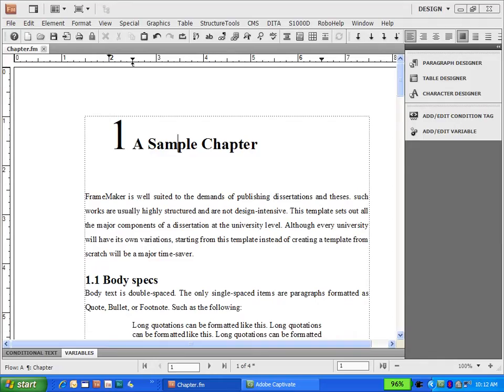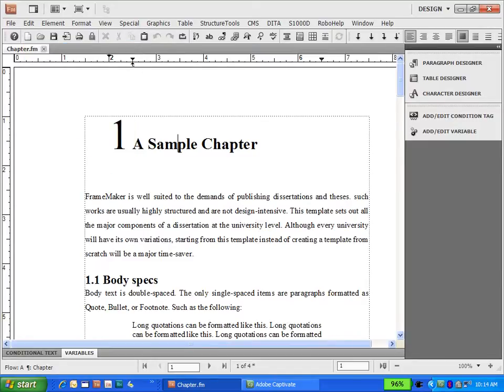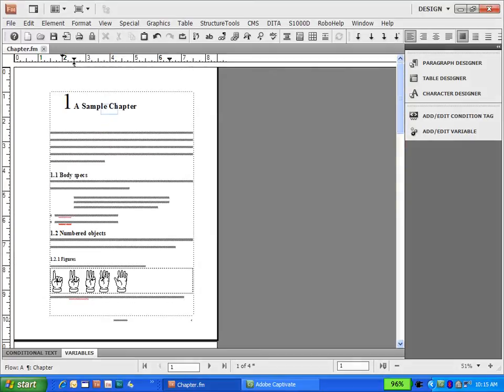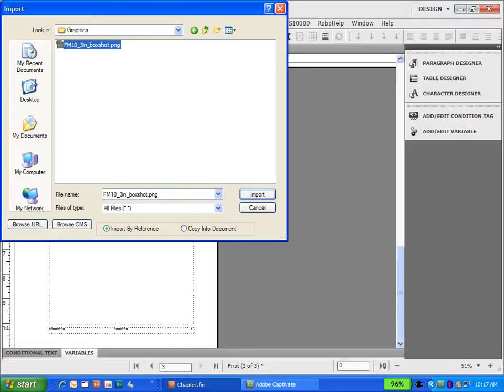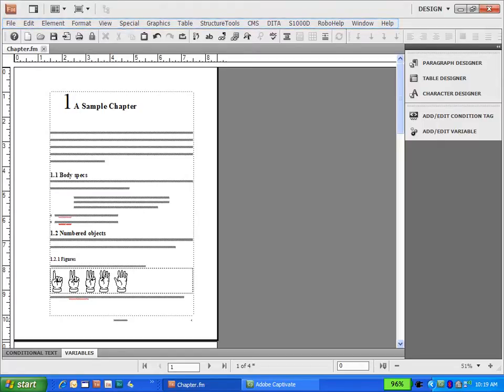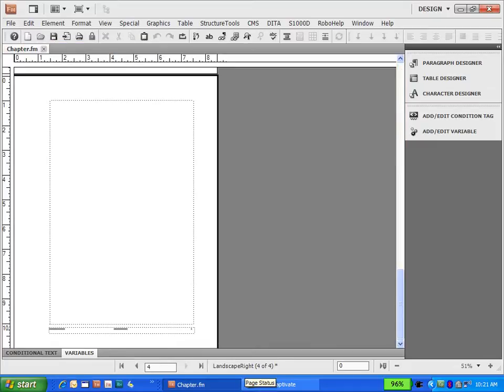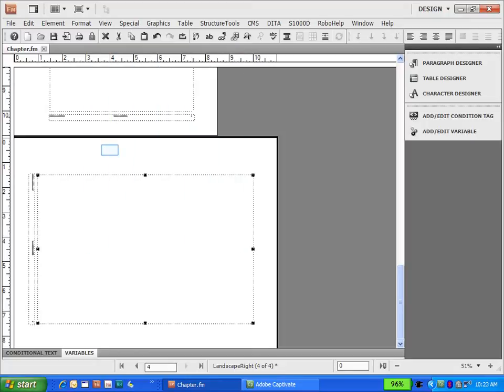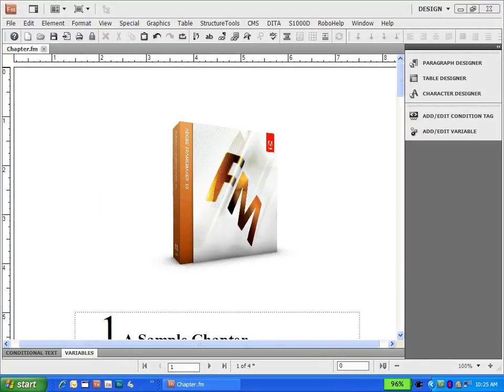FrameMaker 10: Create Custom Master Pages With FrameMaker 10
Learn "how to" create custom master pages, including landscape right and left pages using FrameMaker 10.